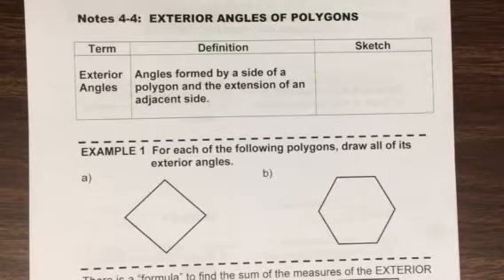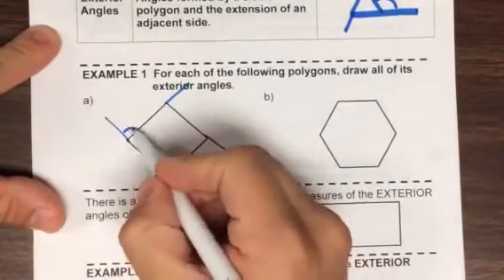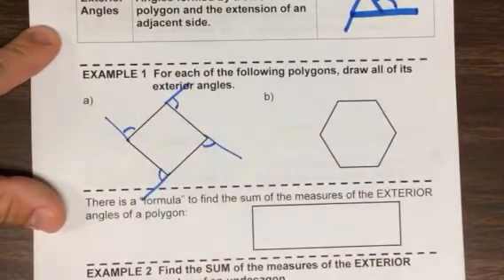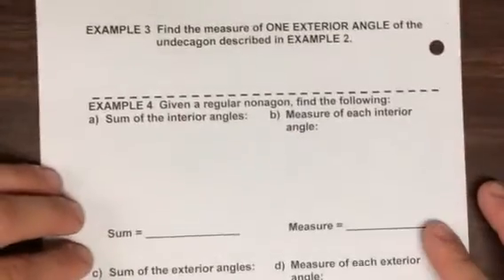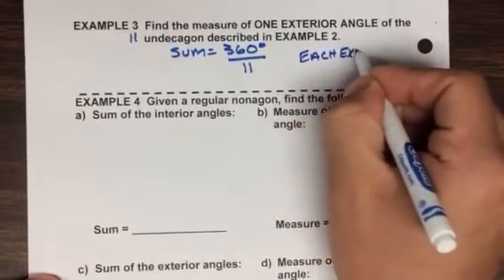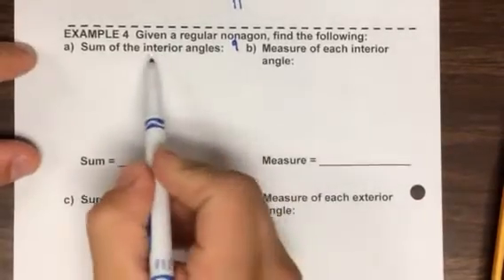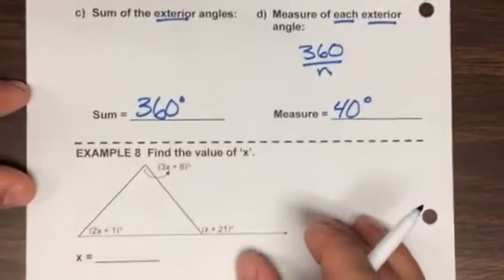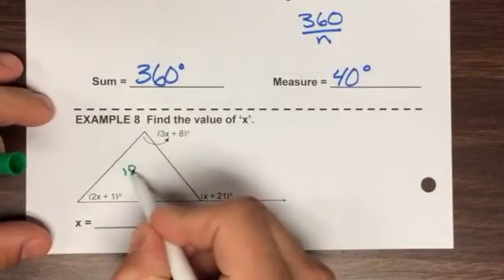Notes 4-4 Exterior Angles of Polygons